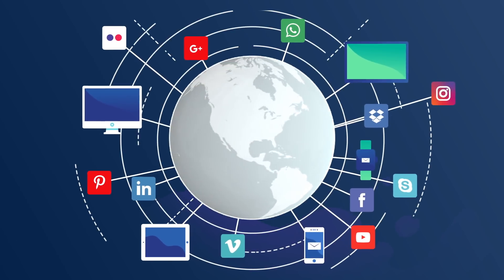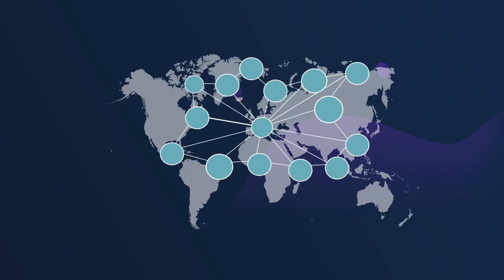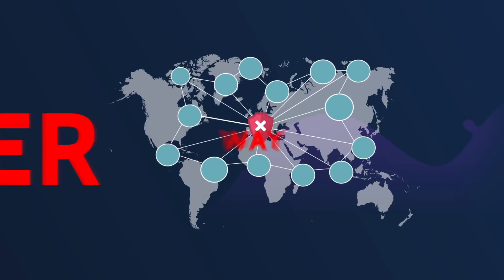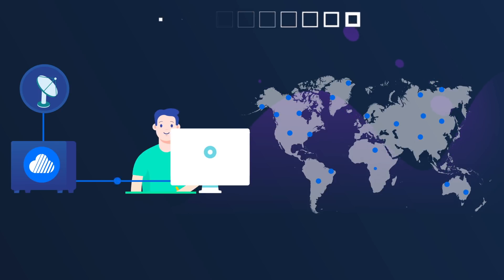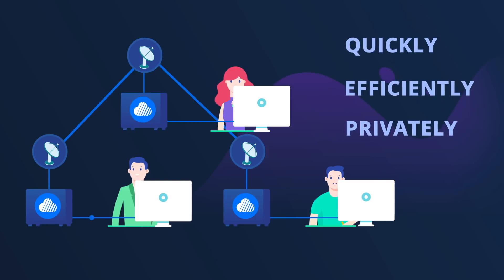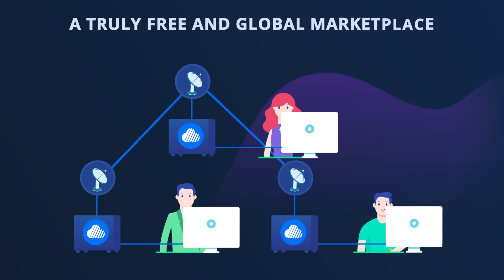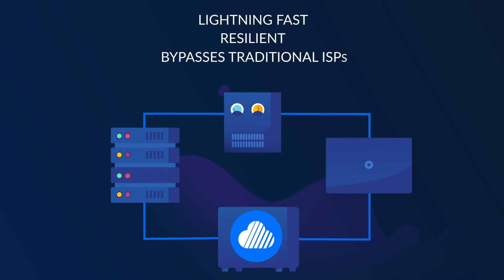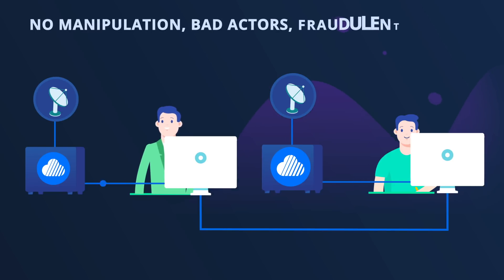What is the Skywire Decentralized Internet? A Skywire Primer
Skywire is a new decentralized internet for the modern world. It is a peer-to-peer mesh network spanning the globe that incentivizes participation and connects people without reliance on a provider for service.

Skywire is the next evolutionary step in the internet’s development and use. We want to break the  chokehold that internet service providers (ISPs) have on the market by giving the power back to the  people. We are doing this by providing a decentralized community-driven mesh network where users  themselves will own and control the network’s infrastructure. Our goal is to provide everyone with access to fast, secure, private and reliable internet.

It is time to leave ISPs as a relic of the past. Customers routinely have their browsing data tracked, stored and sold by ISPs, and at the same time experience unreliable coverage and poor customer service. Instead of relying on corporate-owned networks, the Skywire mesh network runs on widespread user-owned nodes which come together to provide the infrastructure for the network, allowing  communities to power their internet access.